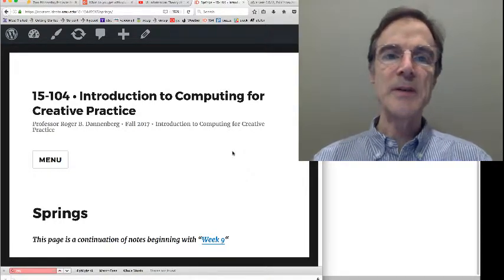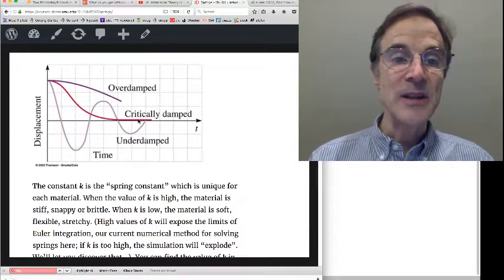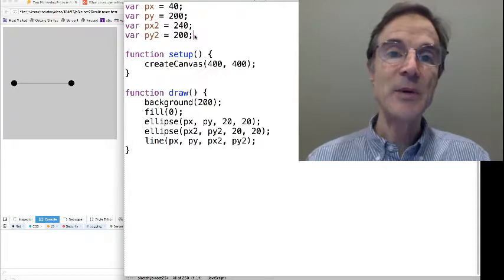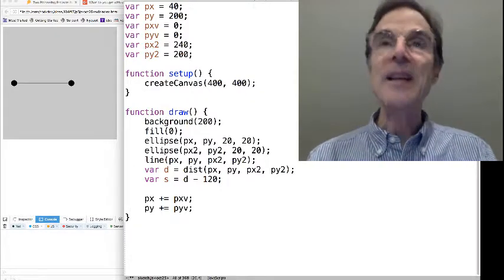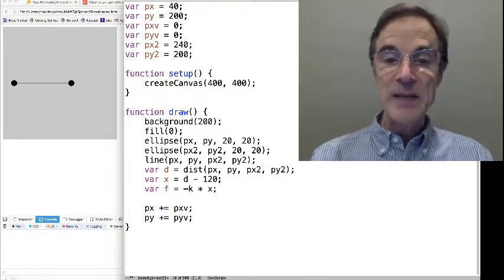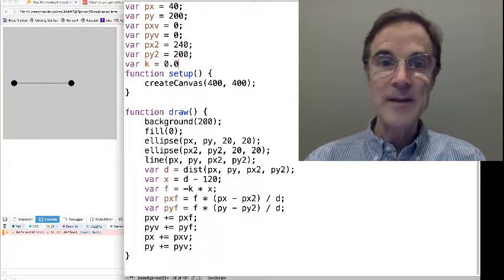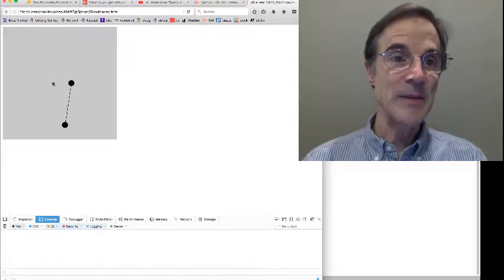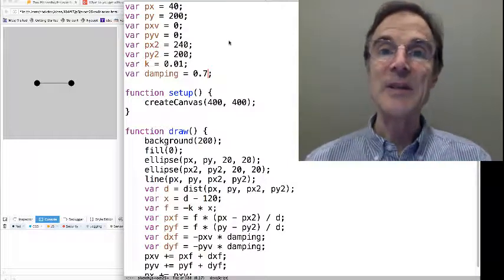15-104-Oct-25-2017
Video for 15-104 Introduction to Computing for Creative Practice, October 25th, 2017.